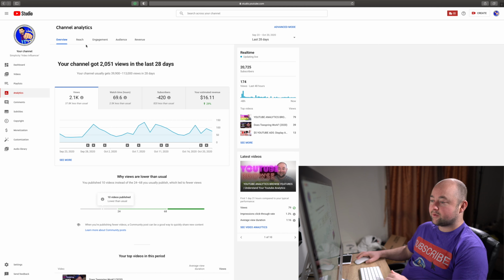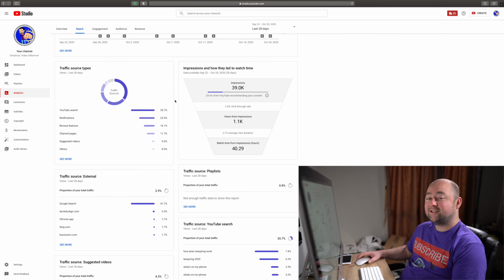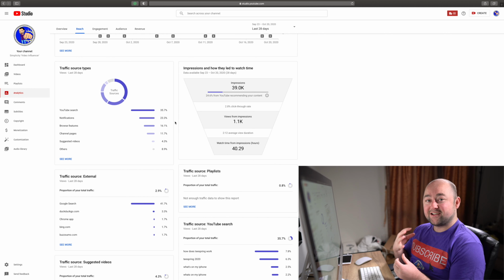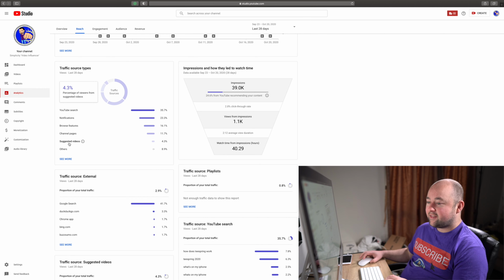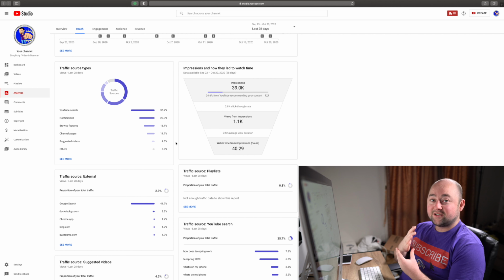YOUTUBE ANALYTICS SUGGESTED VIDEO | Understand Your Youtube Analytics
In this video we talk about how you can get your videos suggested by YouTube to help you get more VIEWS and grow on youtube using the growth of larger YouTube channels. With any growth on YouTube you need to understand who your audience is and what value you are giving to your audience. If you use your YouTube analytics and see where your views are coming from you are able to increase the growth of your channel by simply riding the wave.

In this video I wanted to explain just how powerful your youtube analytics are and how all of the information you have is what can really make the biggest difference in growing your youtube channel. Suggested videos is one of the best ways to get more views and to reach the right audience. The key to growing your youtube channel and having the youtube algorithm suggest your videos to the right audience is always going to come down to high quality content. In this YouTube analytics tutorial we walk through my analytics seeing where my videos are being suggested to give me a better idea of videos to make in the future.

**NEW YOUTUBE EQUIPMENT I USE**:
CAMERA:
4K CAMERA (AMAZING CAMERA!):
AUDIO:
Microphone With Boom Stand (I have this one!):